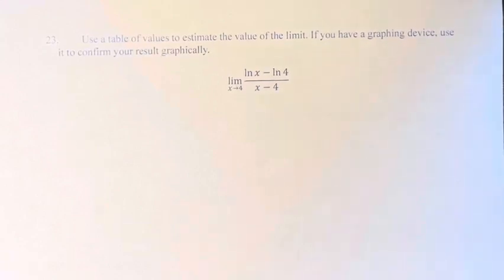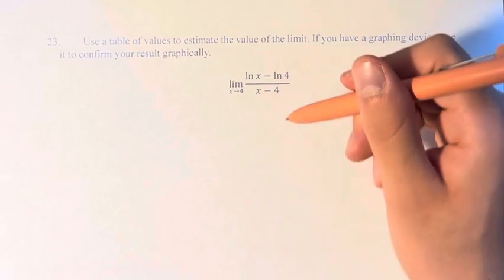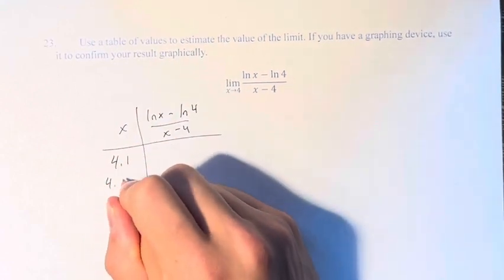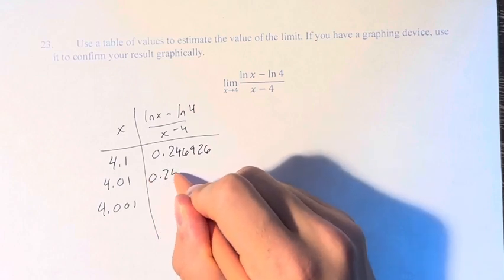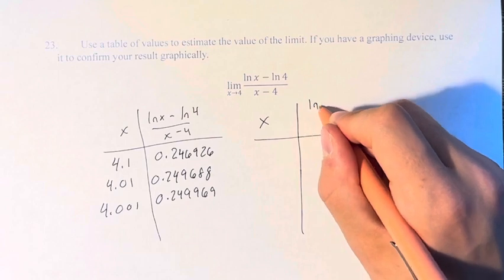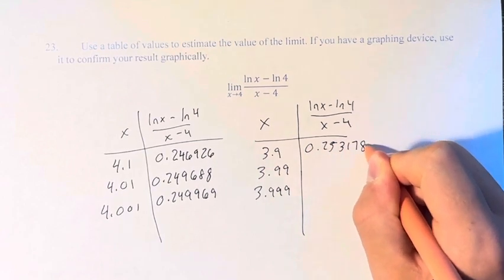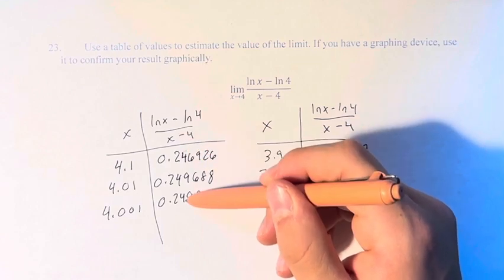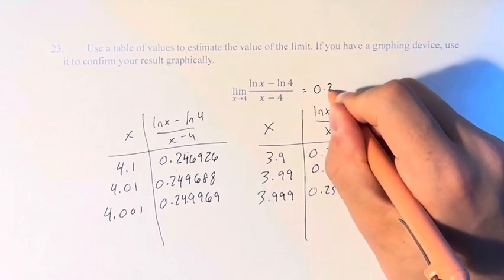23. Use a table of values to estimate the value of the limit. If you have a graphing device...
23. Use a table of values to estimate the value of the limit. If you have a graphing device, use it to confirm your result graphically.

lim(x→4)⁡(ln⁡x-ln⁡4)/(x-4)

Calculus: Early Transcendentals
Chapter 2: Limits and Derivatives
Section 2.2: The Limit of a Function
Problem 23